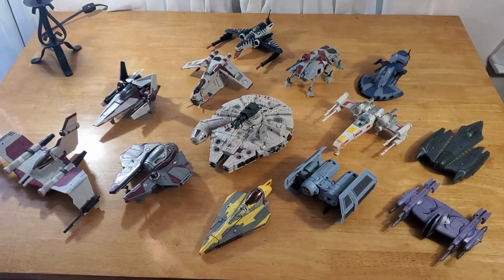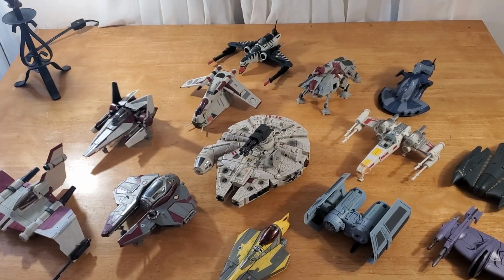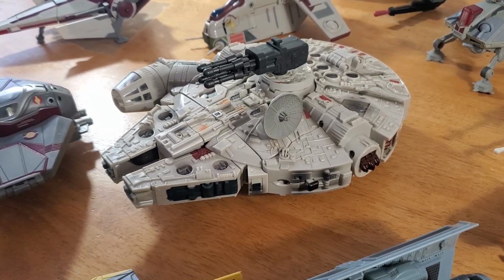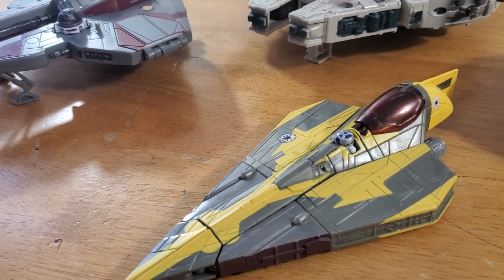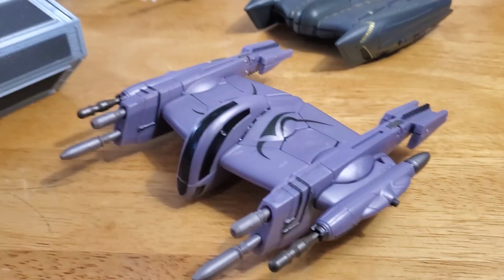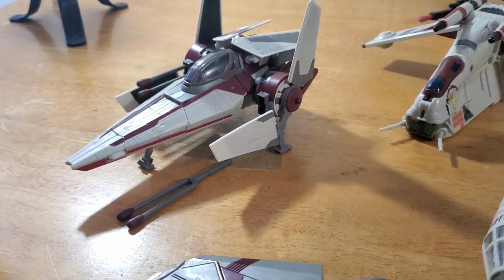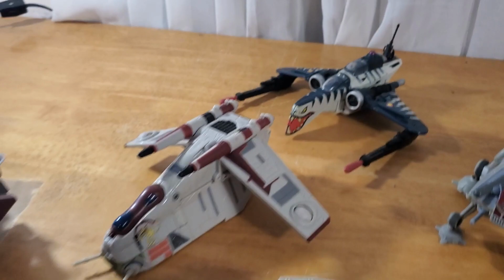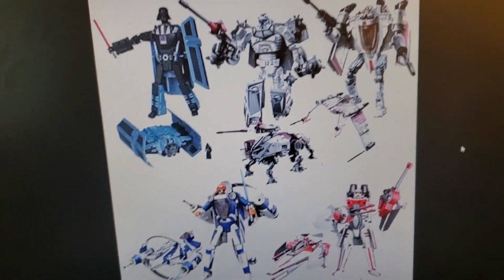Storage Auction Purchase: Found Transformers Star Wars Crossover Toys for Ebay Resale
I haven't had a time to get them listed on my ebay page yet, but when I do, ytou can find them at.